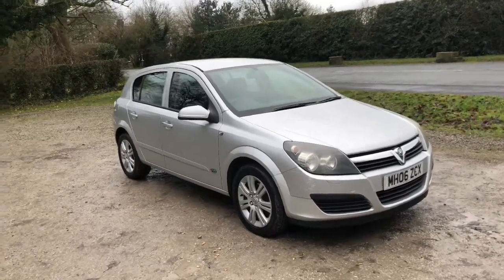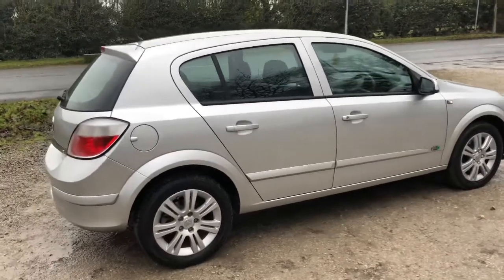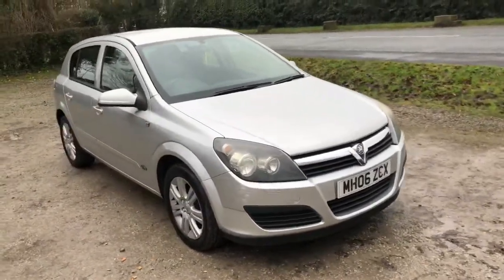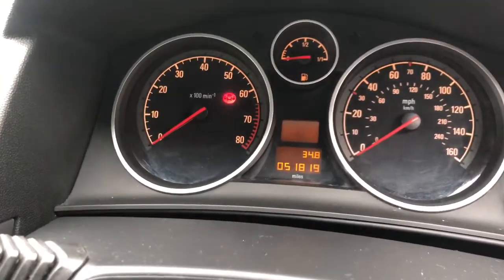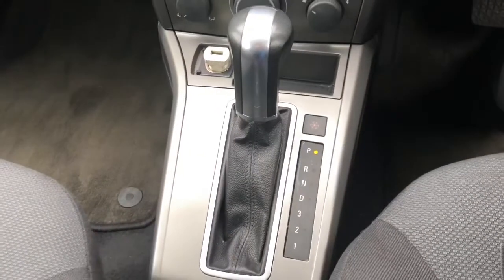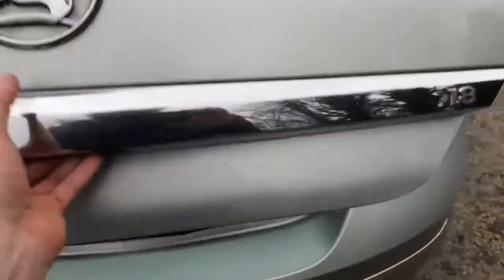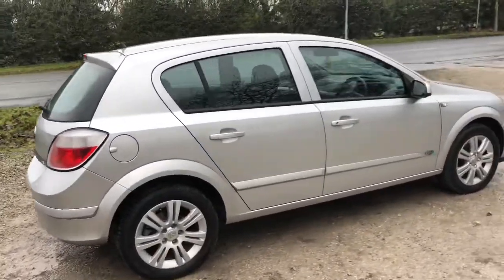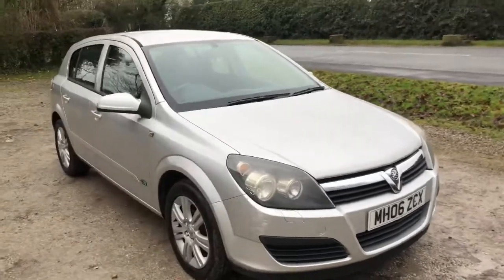Vauxhall Astra 1.8 i 16v Active 5dr